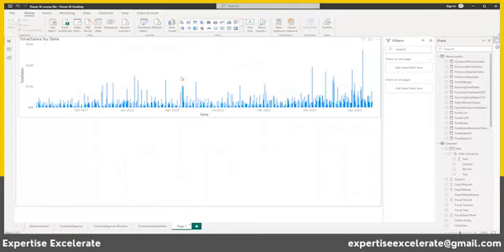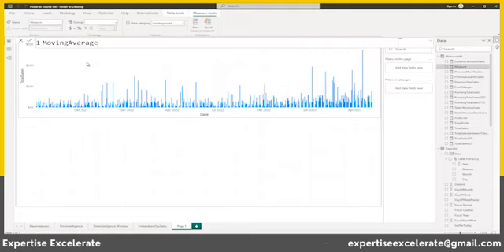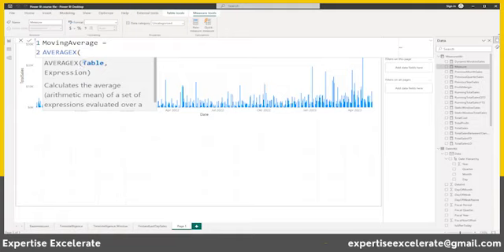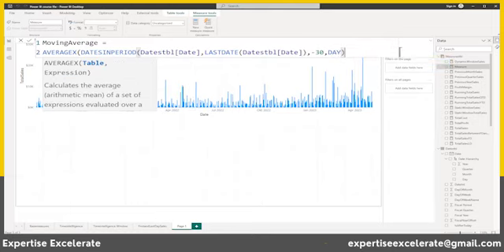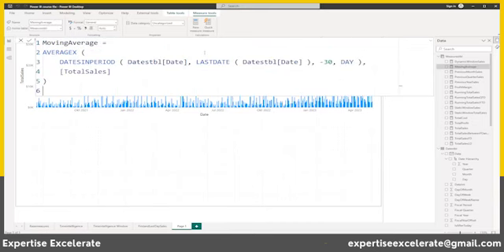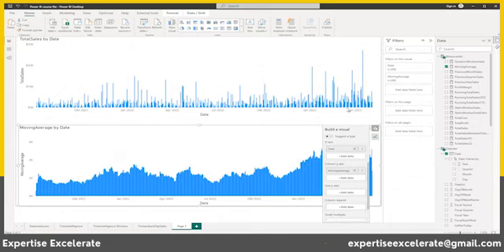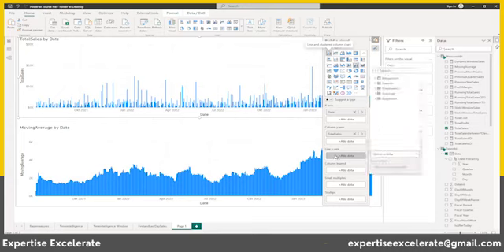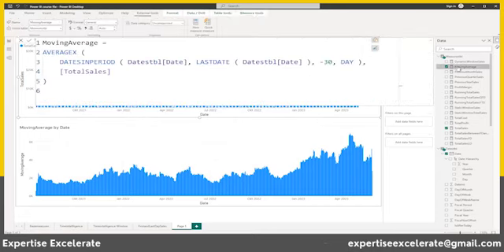Section 8-📊Power Up Your Data Insights! Master the Art of Smooth Sales Analysis with Moving Averages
Welcome to Expertise Excelerate! 🚀 Get ready to take your data analysis to the next level with this comprehensive tutorial on applying moving averages in Power BI. In this session, we'll unveil the secrets of creating a smoother representation of sales data over a 30-day period, providing you with the tools to gain profound insights.

📌 Key Highlights:
• 📈 Applying Moving Averages in Power BI
• 📊 Smooth and Analyze Sales Data
• 📆 A 30-Day Data Transformation
• 💡 Enhance Your Data Analysis Skills

Whether you're a data enthusiast or a Power BI pro, this video is your key to unlocking the full potential of your sales data.